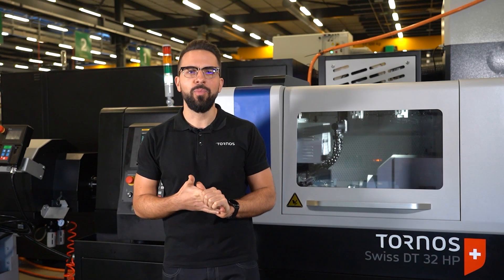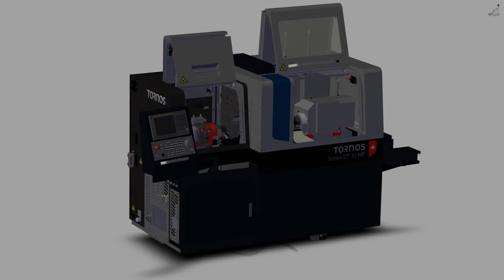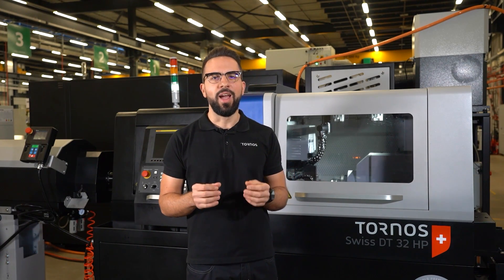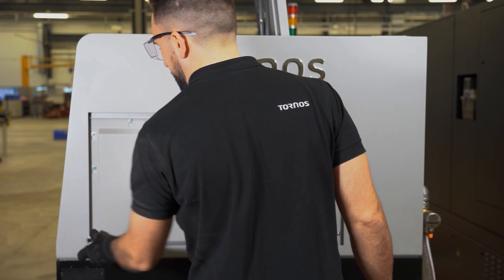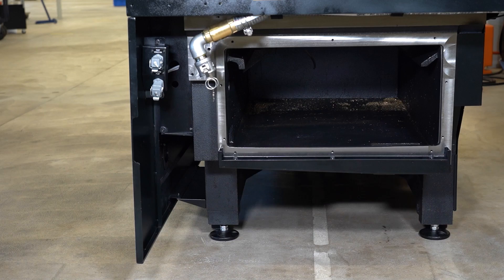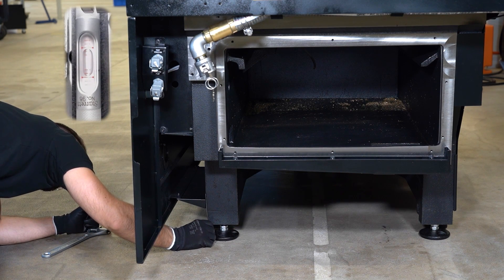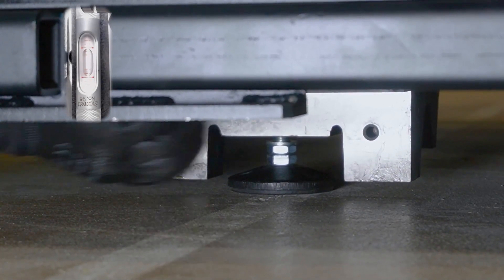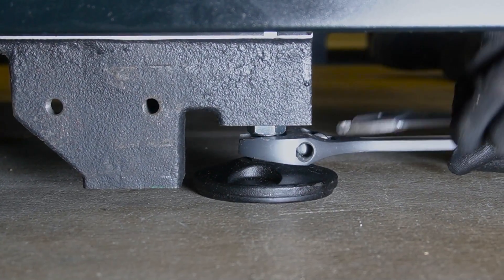Swiss DT 32 HP Installation - Setting up the machine (Part1)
Swiss DT 32 HP Installation - Setting up the Machine (Part 1)

Learn how to set up the Swiss DT 32 HP machine in this informative video. We cover machine height adjustment to ensure stability and alignment, as well as feet adjustment for a right level surface.

Join us for step-by-step instructions in this installation series.